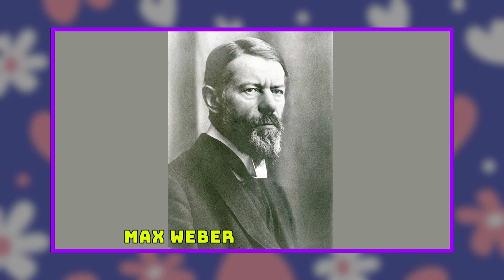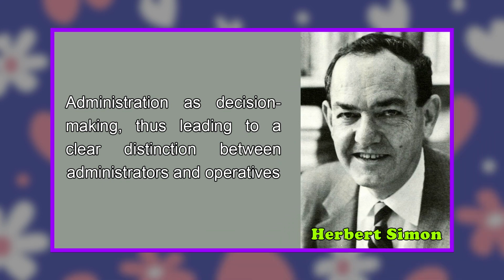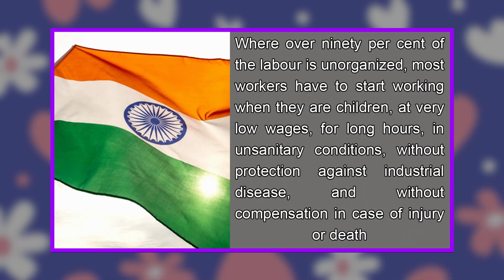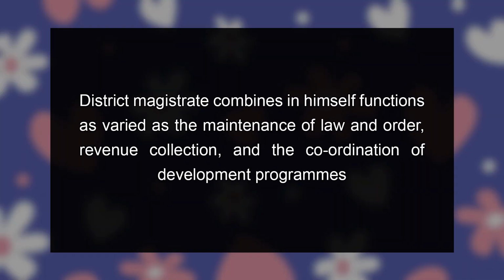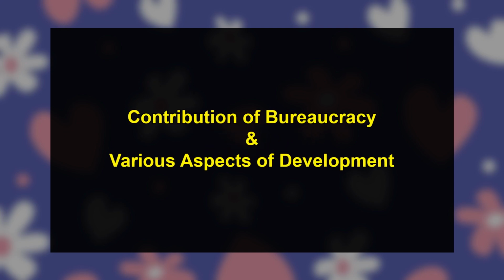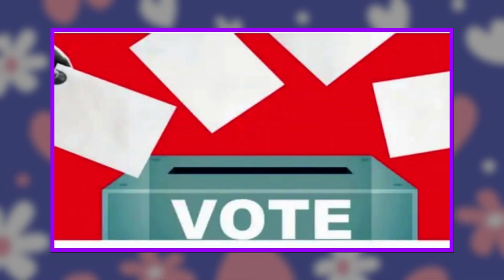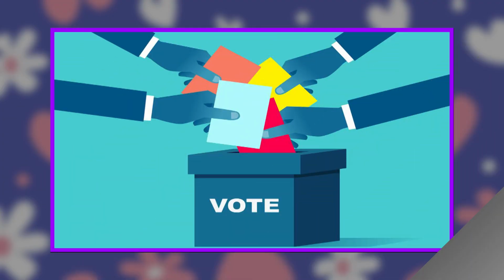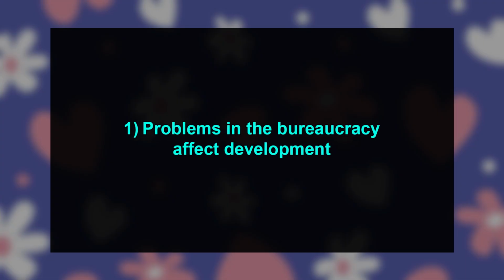L33 Role of Bureaucracy